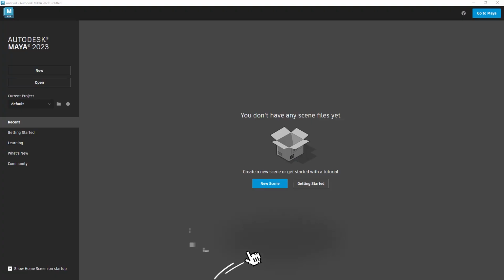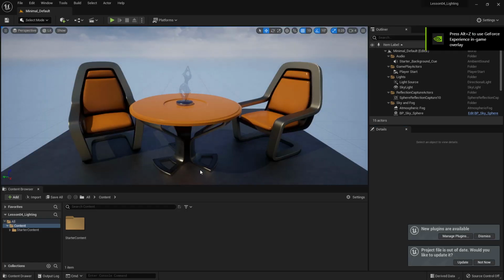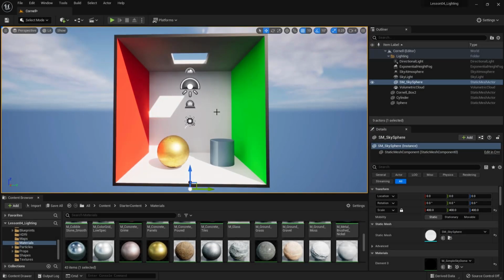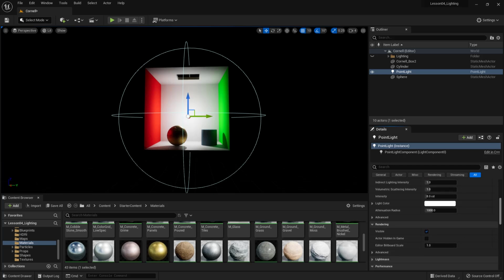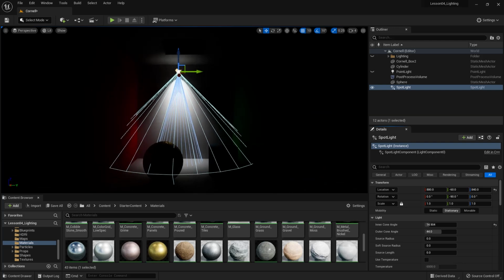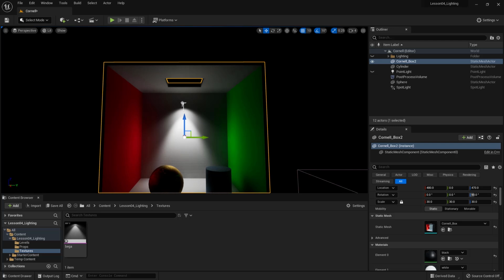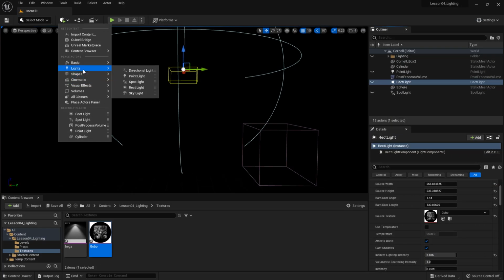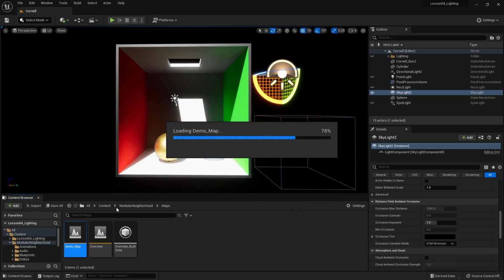UE5 Series: 04 Introduction to Lighting Tools in UNREAL Engine | BASICS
In this three-part lighting series, we are continuing our Unreal Engine for Beginners journey. This week, we'll begin by delving into the fundamentals of lighting within the Unreal Engine. Our starting point involves creating a Cornell box and addressing potential issues that may arise when exporting an FBX file into your Unreal Engine scene. Additionally, we will dive into Lumen, its significance, and how to effectively employ it. Subsequently, we will embark on an exploration of various light types within Unreal Engine, highlighting essential attributes to streamline your workflow, ensuring you won't be lost in a sea of properties for each light source. Once we've grasped these foundational concepts, we'll expand our horizons and investigate supplementary tools like exponential fog height, volume clouds, and sky atmosphere, allowing us to operate on a grander scale. To wrap up this lighting series, we'll transition our scene into a nighttime setting.
Bookmarks:
00:00 Let's Get Started
01:34 Preparing the scene using a Cornell Box
14:04 Lumen
16:34 Point Light
25:24 Spot Light
33:52 Rec Light
39:09 Directional Light
43:45 Prepare for the next Lighting Video